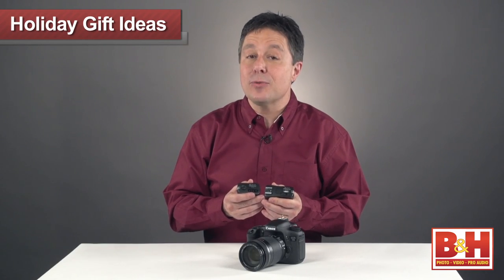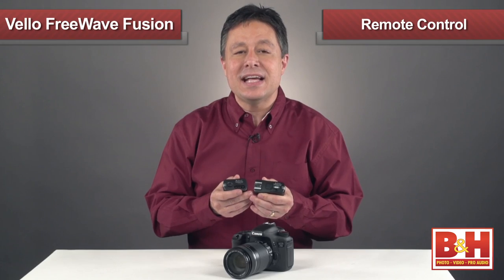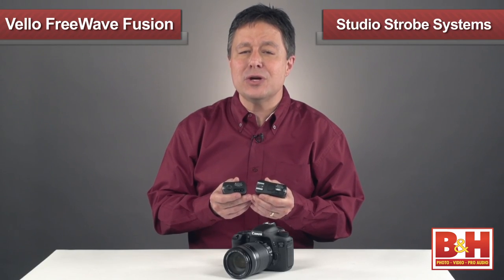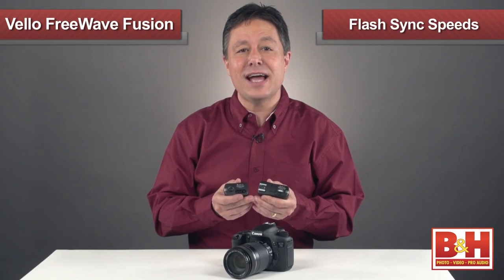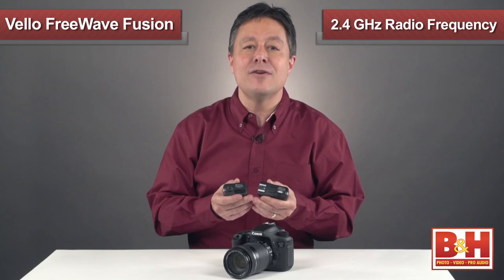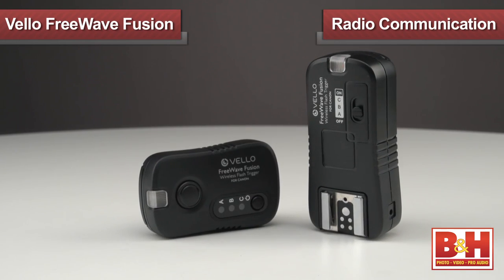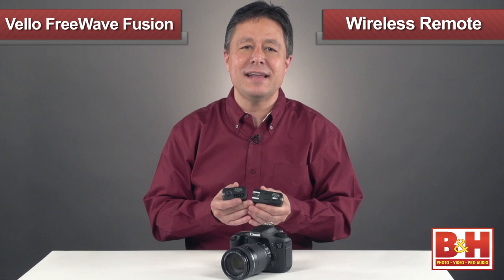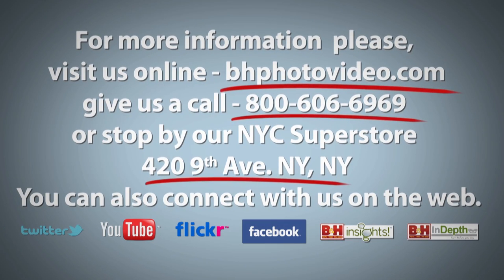Holiday Gifts: Vello FreeWave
This video covers the Vello FreeWave Fusion Wireless Flash Trigger & Remote Control for Canon cameras and  speedlites.

Vello FreeWave